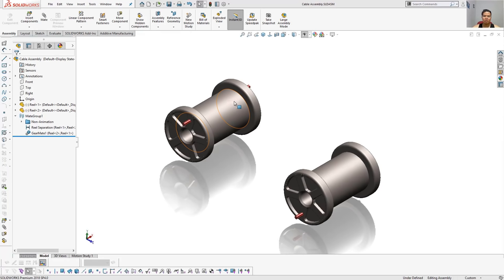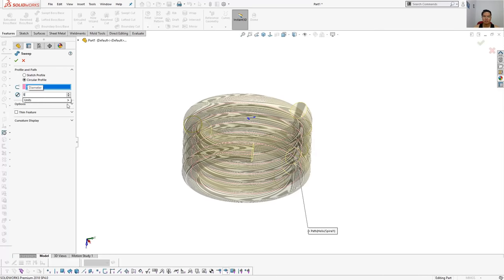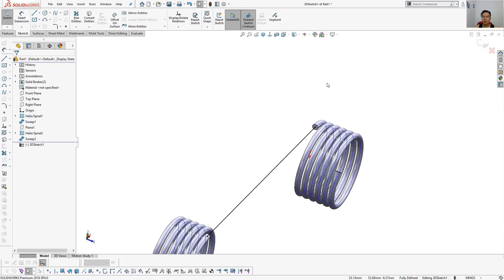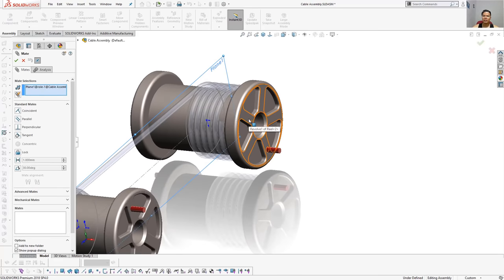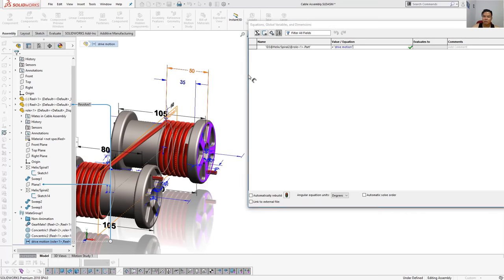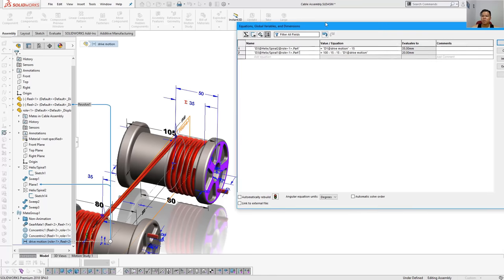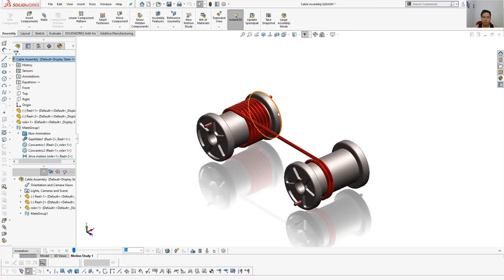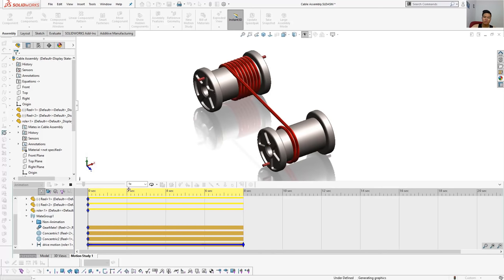[Tutorial] SOLIDWORKS Role Motion.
Hi, I'm Nguyen Hoang Son. I'm an Expert Mechanical Design.
Hope I'm able to connect with you guys - all designer and engineer to exchange our knowledge together everything about our major.